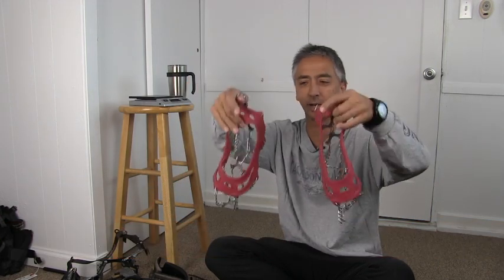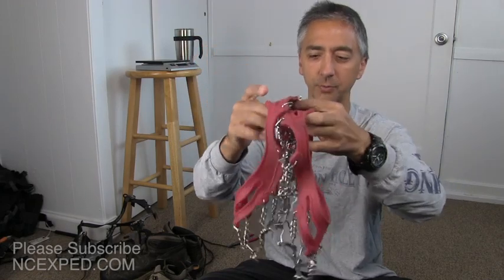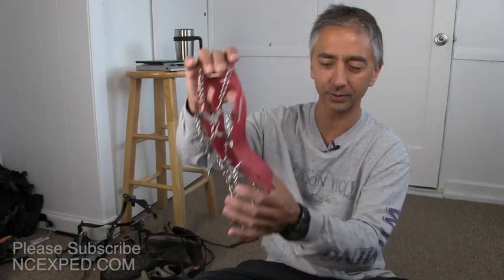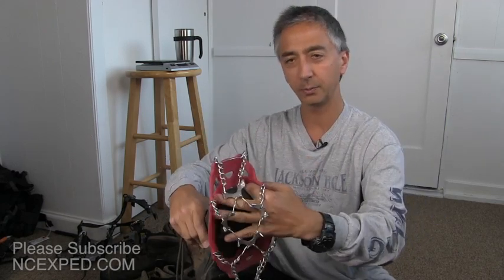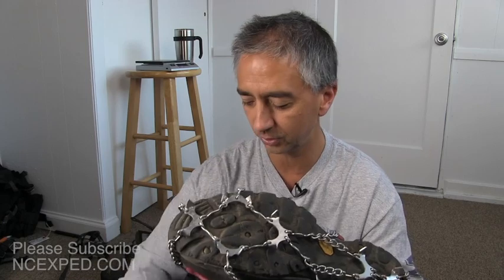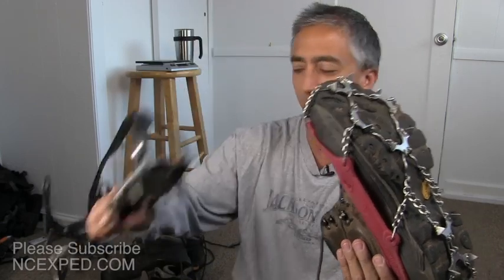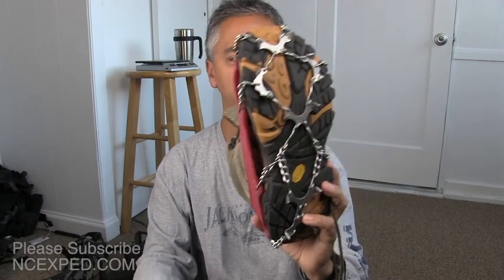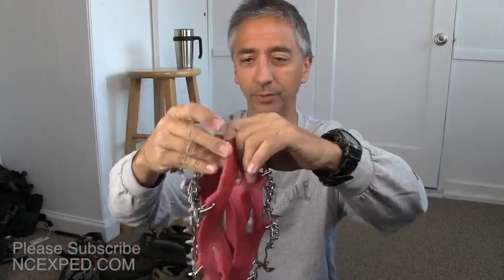Kahtoola Microspikes for Snow Travel (An In Depth Gear Review)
Aaron reviews the Kahtoola Microspikes in this video. He talks about fitting, usage, when to and how to use them, and what advantages they give you. Aaron has used the Microspikes shown in this video for years and you can see how well they’ve worn.